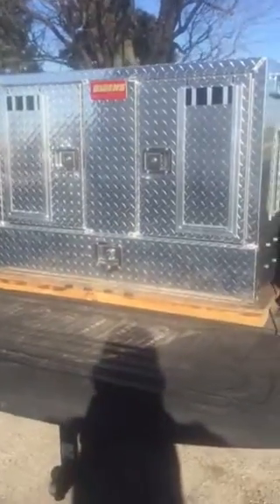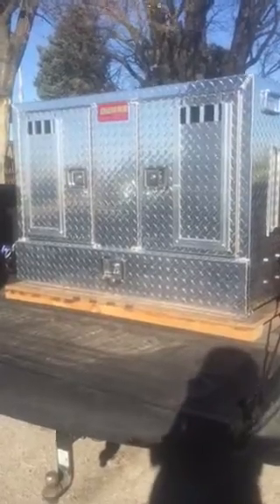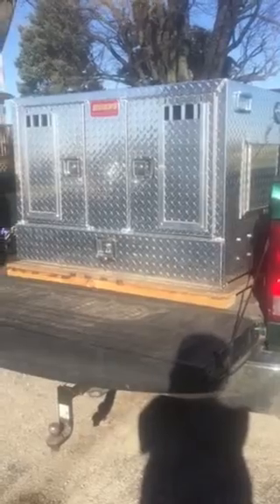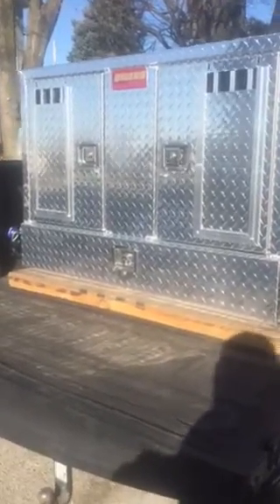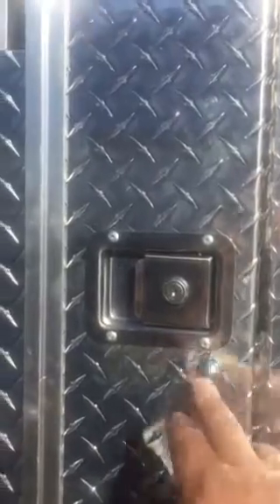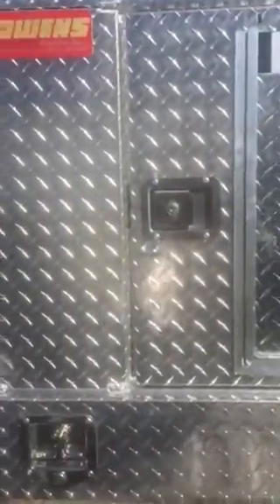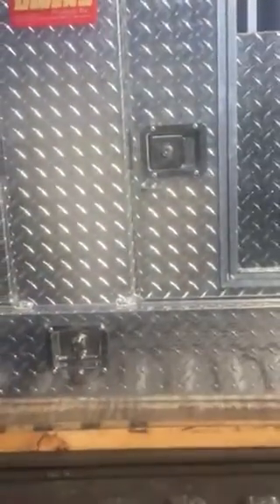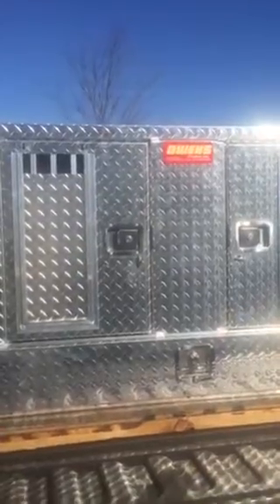Owens dog box